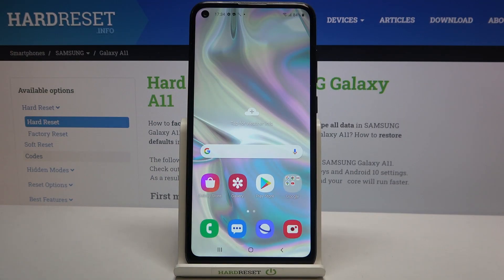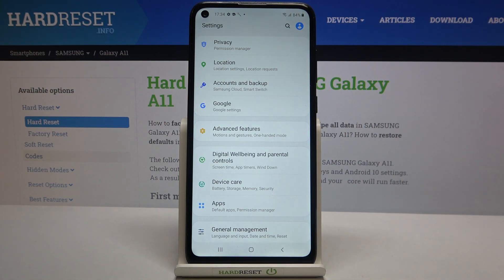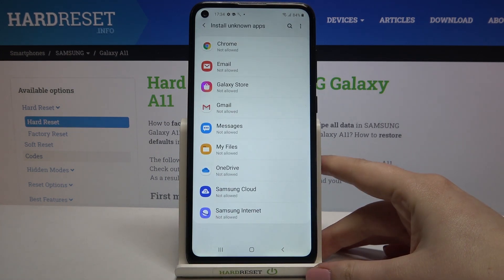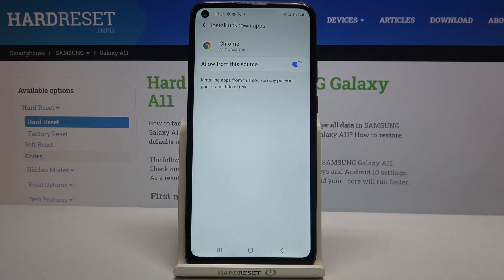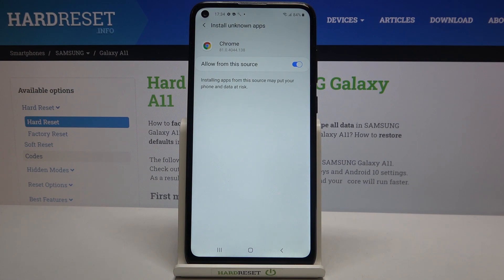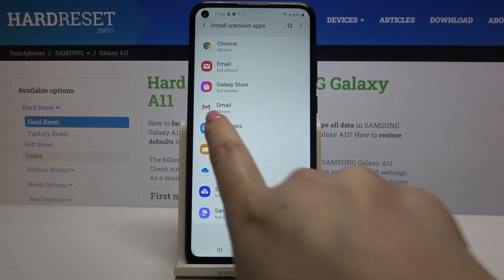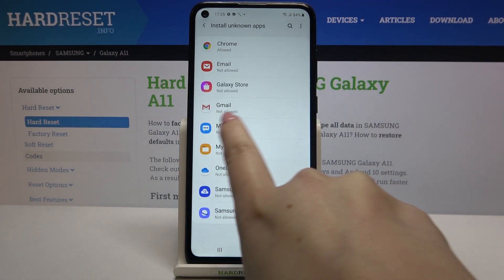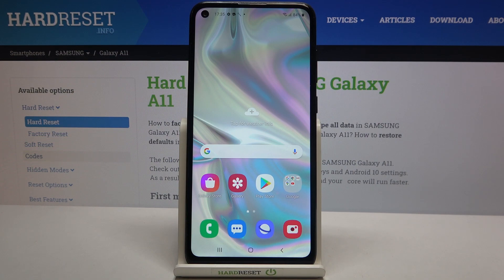How to Allow Unknown Sources on SAMSUNG Galaxy A11 – Install and Download Apps From Unknown Sources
If you can't find your favorite application on the Google Play Store, stay with us because we want to share the perfect solution with you! Follow our instructions and find out how to download apps from unknown sources on SAMSUNG Galaxy A11. Learn how to download applications directly from sources other than the Google Play Store, easily download applications from a browser or other applications.